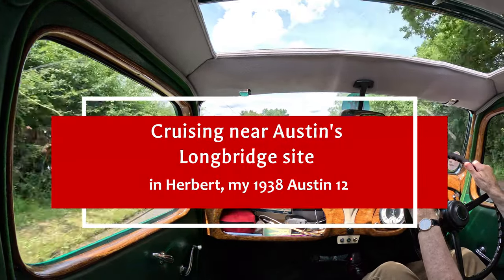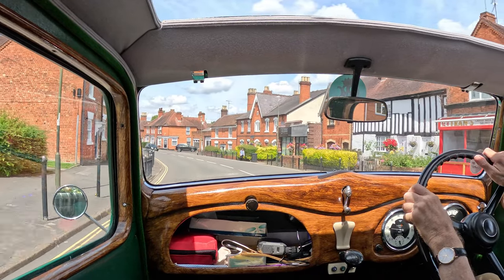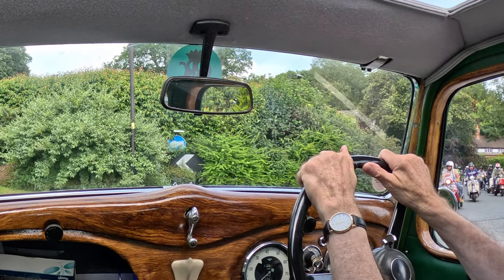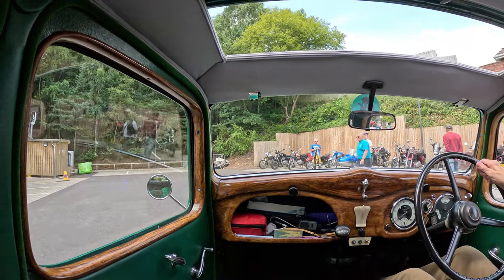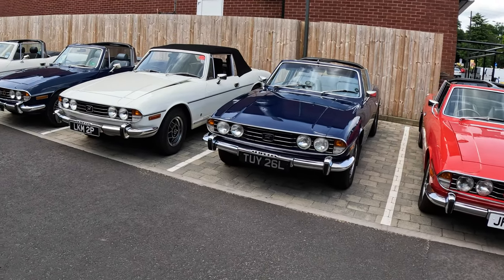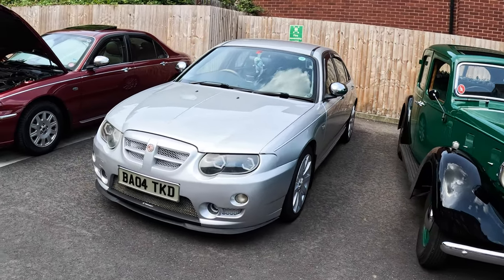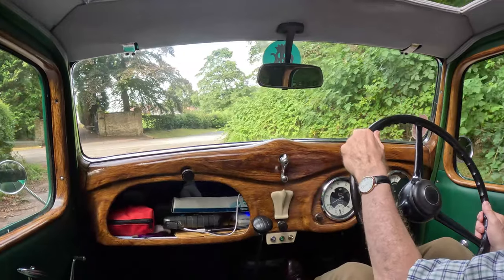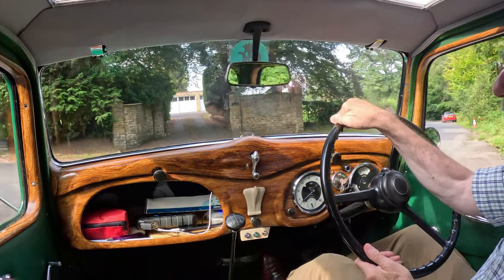Cruising in my 1938 Austin 12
Cruising near Austin's Longbridge site in my 1938 Austin 12! features proud owner Anthony treating us to a drive through some stunning English villages to the Cofton Park Manor Care Home where he took part in a display of classic cars which included several Triumph Stags, Morris Minors, MGs and a number of classic British motorcycles.

En route, Anthony and Herbert the Austin 12 encountered a group of classic motor scooters and after the car display at the care home, took a few moments to pay their respects at the grave of the late Lord Herbert Austin and his wife.

Chapters:
00:00 Intro
00:26 Alvechurch
02:23 Barnt Green
02:57 Scooter encounter
04:05 Arriving at Cofton Park Manor
04:40 Leo explores Herbert
04:53 Classic cars at Cofton Park Manor
07:35 Time to leave
08:40 Paying our respects
09:12 The drive home
11:45 Credits & End

** Get a great deal on classic car insurance (club members) with Enthusiasts of British Motor Vehicles from the experts at Peter James Insurance.